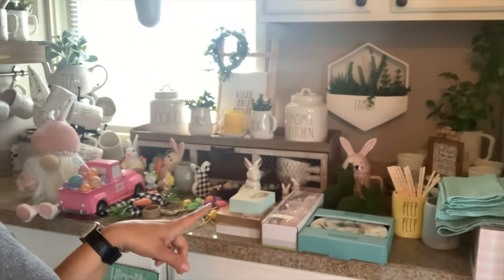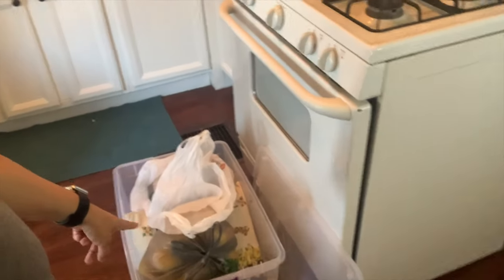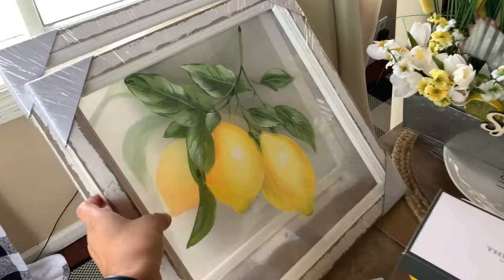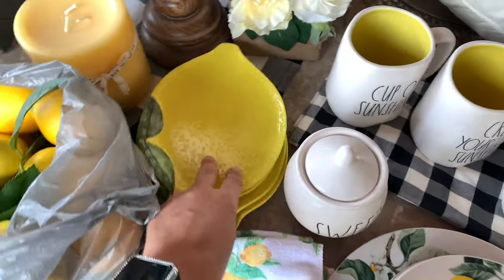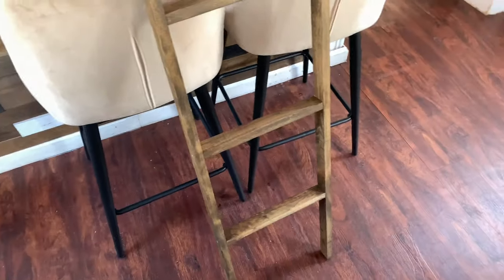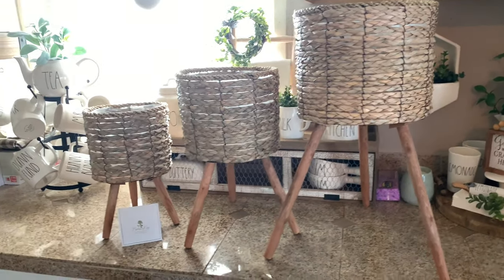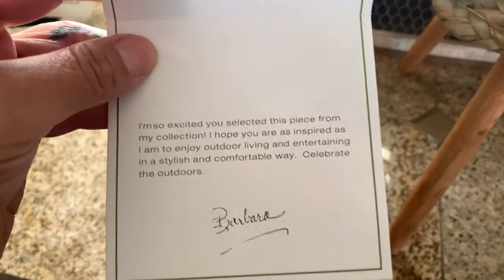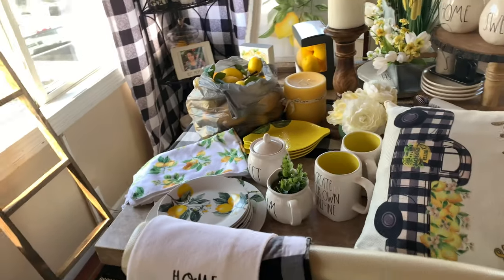Lemon 🍋 Coffee Bar